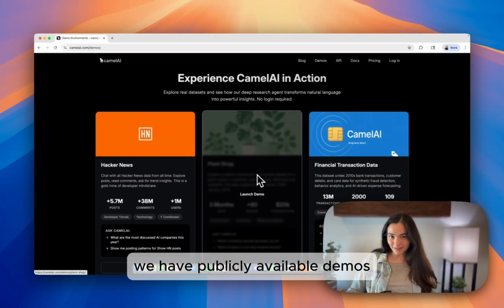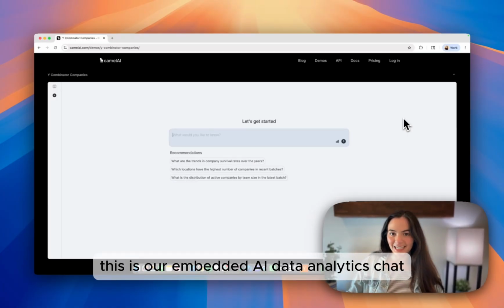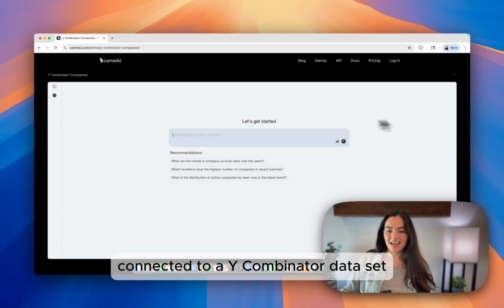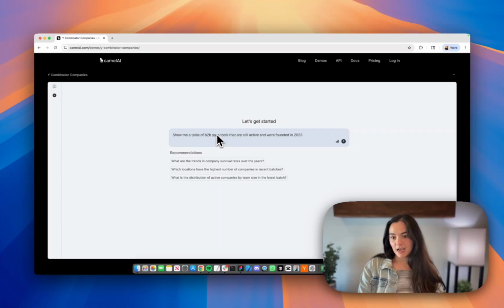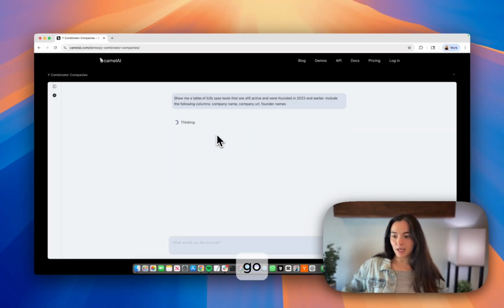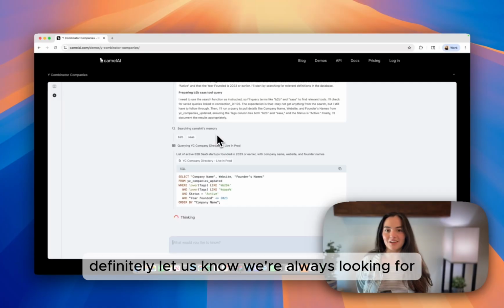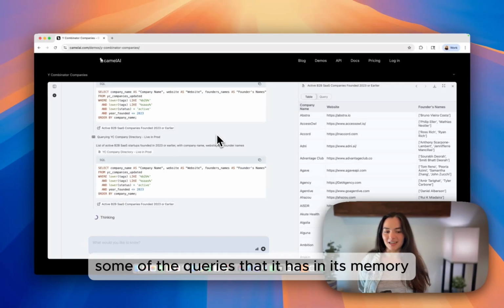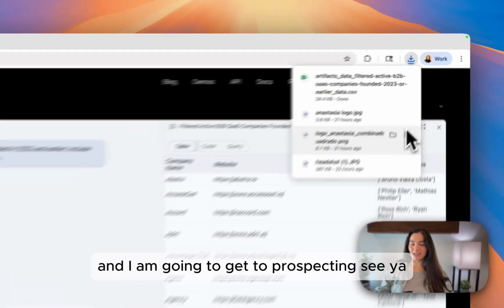Free Tool To Prospect Y Combinator | AI Data Chat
CamelAI.com is an AI Data Chat offered as a web app or embeddable iframe + api.

  ◇ Resources

◇ About CamelAI

Offered via web app or API and iframe for white label/ embedded. Backed by Y Combinator [ycombinator.com], camelAI connects seamlessly to any data source including:

PostgreSQL
MySQL
SQL Server
CSV files
Excel spreadsheets
Supabase
MongoDB
Mother Duck
SingleStore
BigQuery
Snowflake
And More

Embed camelAI into your product using our API or iframe to offer your users a chat-based AI data analyst within your platform. Use our Web App to be your internal AI data analyst co-pilot. Allowing technical and non-technical teams to ask complex data questions and receive clear, actionable insights without writing SQL.

camelAI automates SQL and Python analysis, enabling businesses to uncover hidden trends, track key metrics, and make data-driven decisions in real time. Ideal for sales teams, marketing departments, product teams, and executives, camelAI enhances decision-making by transforming raw data into valuable insights through a chat-driven interface.

If you're looking for an AI data analyst or business intelligence tool to automate reporting, streamline decision-making, and drive growth, camelAI delivers fast, reliable insights tailored to your business needs. Try camelAI today and experience the future of business intelligence.